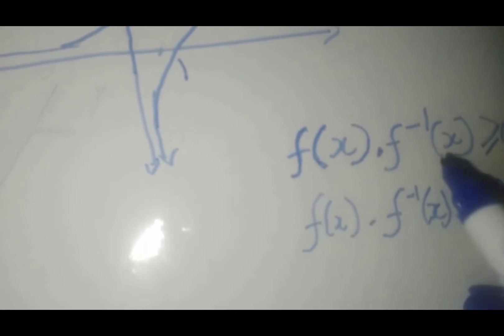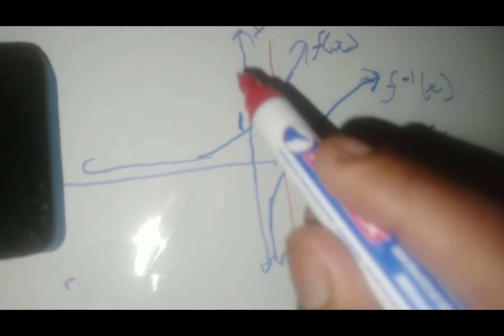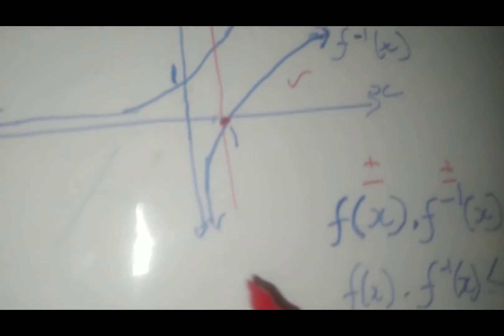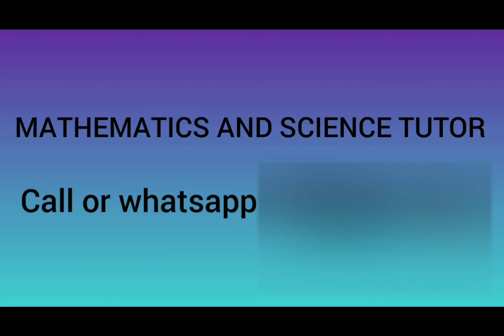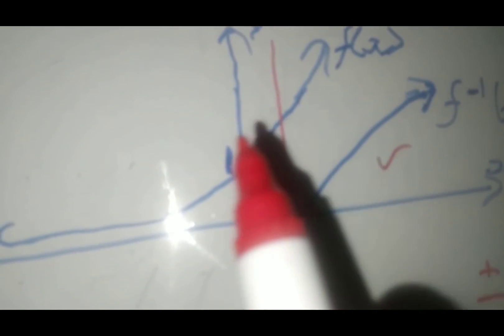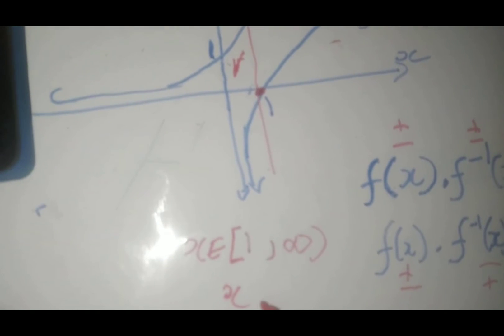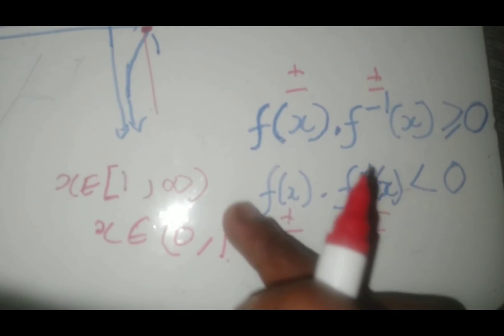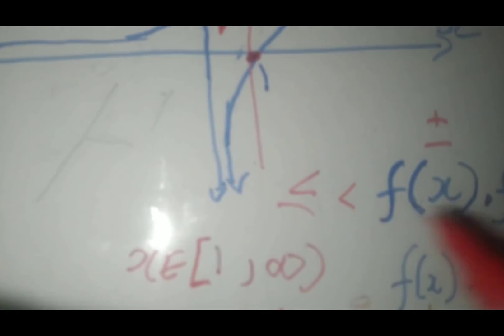for which values of x is f(x).g(x)≥0. functions grade 12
or click